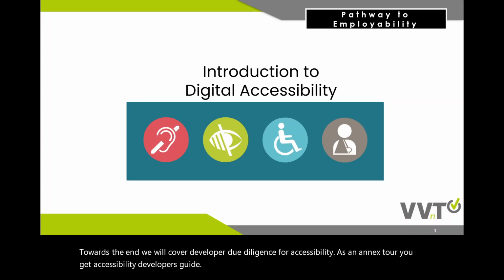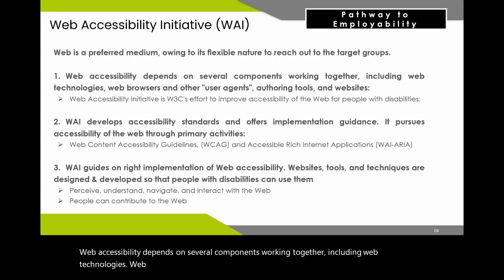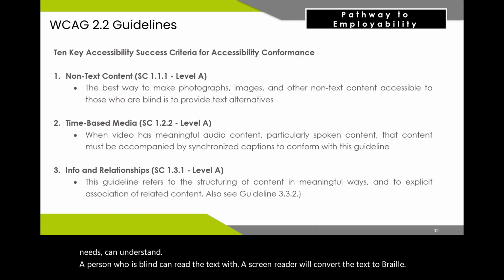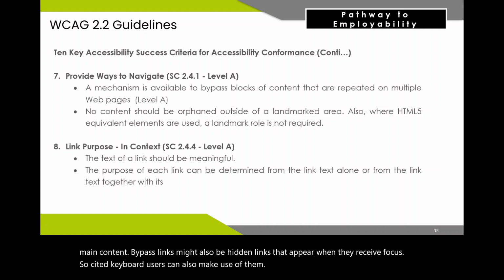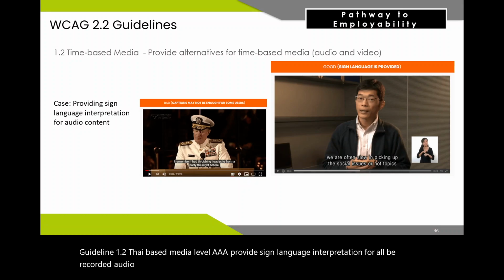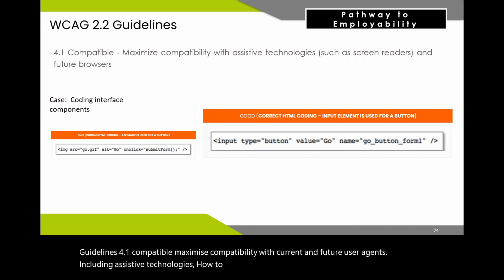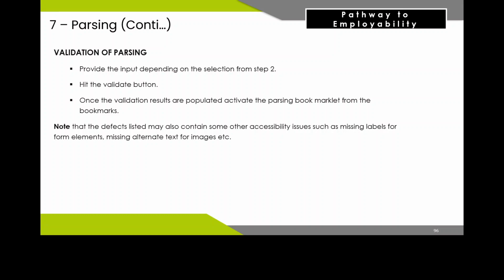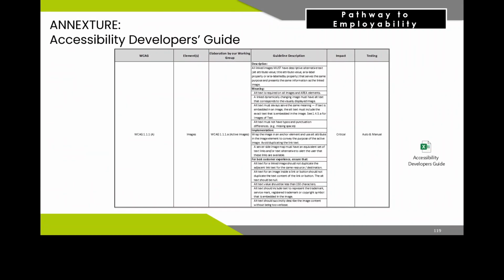VVNT Accessibility Awareness WCAG 2 2 Orientation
WCAG 2 2 Orientation Course - "Digital Accessibility Orientation & Awareness Session"